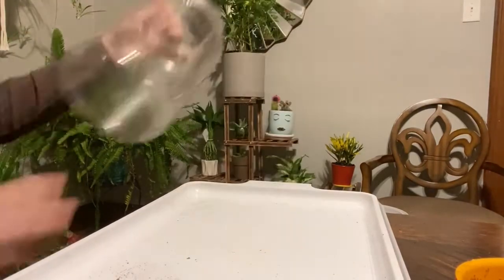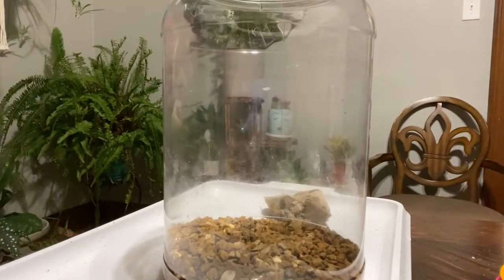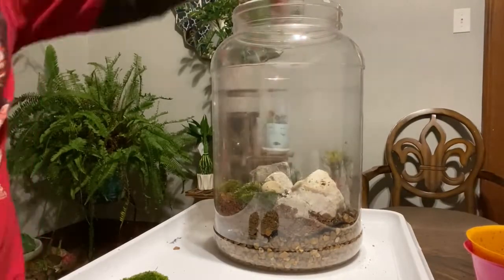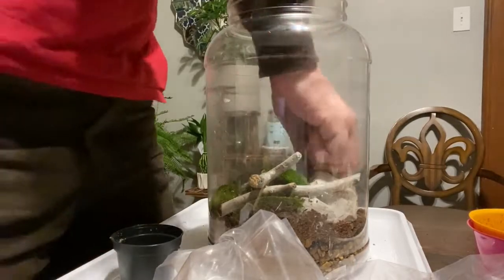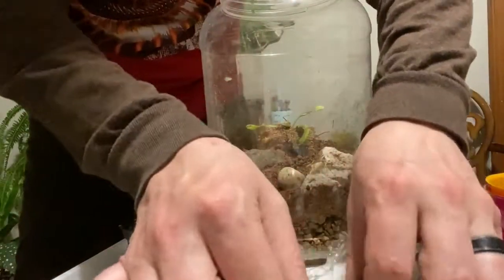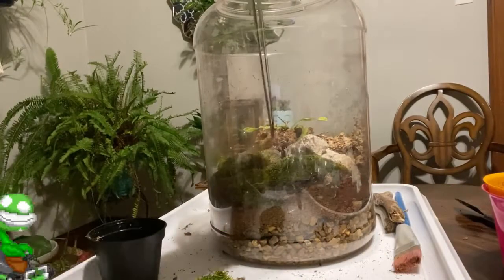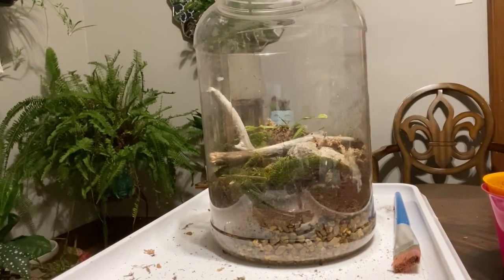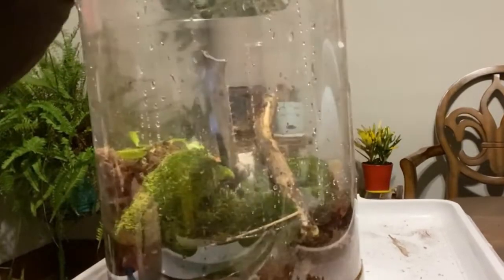Venus Flytrap Vivarium Build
Building a vivarium for my mature and dormant venus flytrap and pitcher plant.

Follow BrainBug!